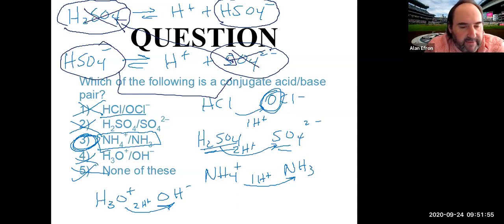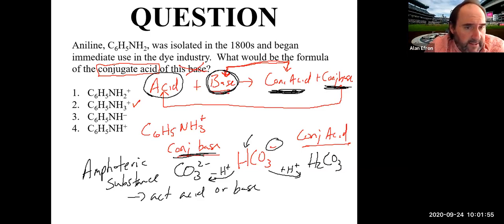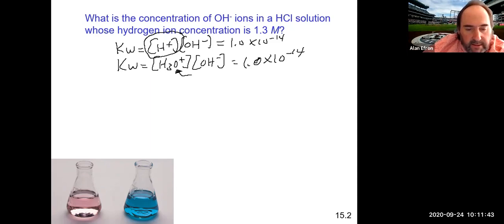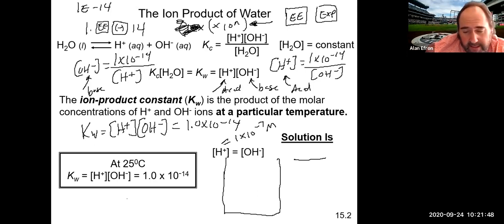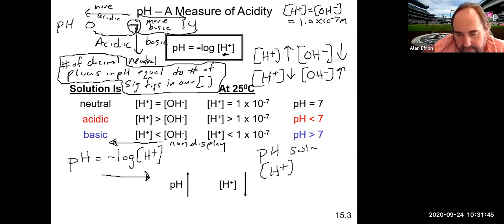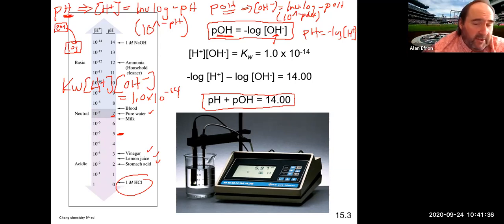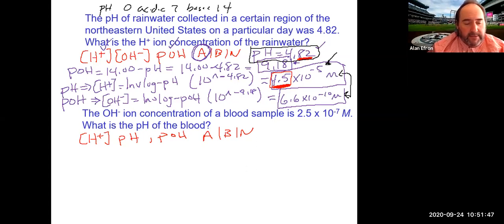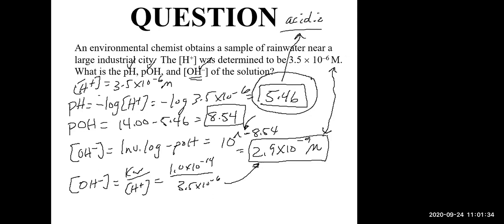Chem 51 Lecture 9/24/20 (Ch 14)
We lectured on Ch 14 (Acids and bases, pH, pOH, [H+], [OH-])